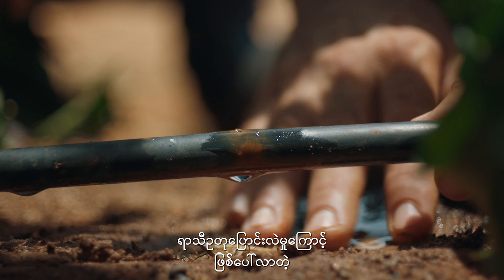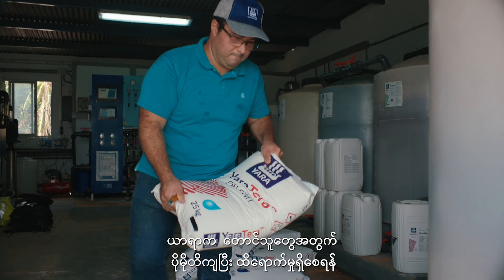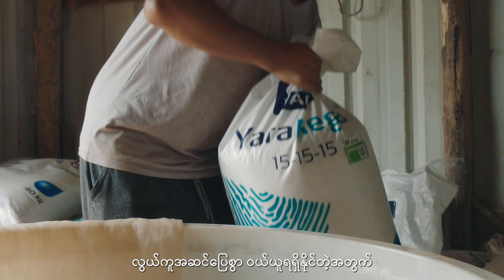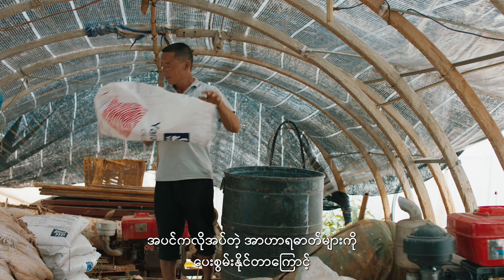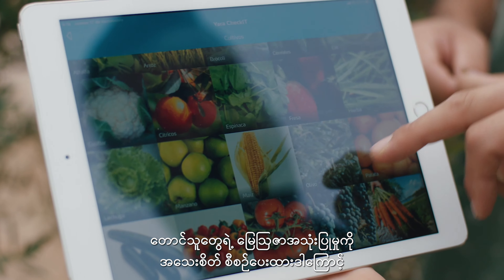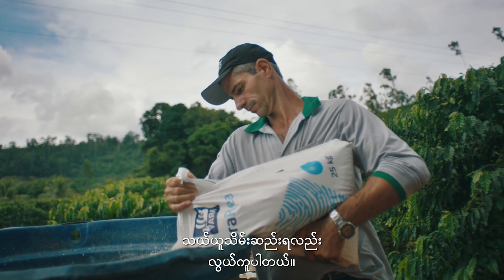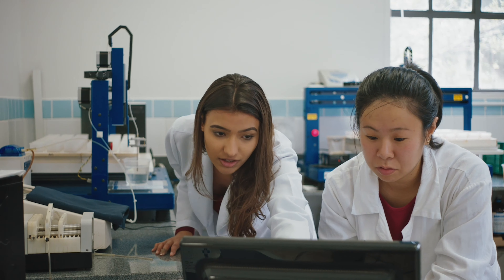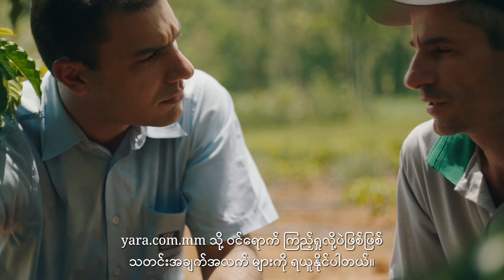Yara’s field fertigation solution – YaraRega and YaraTera CALCINIT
ယာရာအာဟာပျော်ရည်ဖြင့် စိုက်ပျိုးတဲ့နည်းစနစ်ဟာ တောင်သူတွေရဲ့ အကျိုးအမြတ် တိုးတက်စေရုံသာမက တစ်ချိန်တည်းမှာပဲရင်ဆိုင်နေရတဲ့ ရာသီဥတုပြောင်းလဲမှုနှင့် တိုးပွားလာတဲ့လူဦးရေကို အစားအစာဖူလုံစွာ ထောက်ပံ့နိုင်ဖို့ တီထွင်ထုတ်လုပ်ထားခြင်းဖြစ်ပါတယ်။ ယာရာရဲ့ နှစ်ပေါင်း (၁၀၀) ကျော် အတွေ့အကြုံတွေကနေ တောင်သူတွေရဲ့သီးနှံတွေ အထွက်နှုန်းနဲ့ အရည်အသွေးကို မြှင့်တင်ပေးပြီး ရေရှည်တည်တံ့တဲ့စိုက်ပျိုးရေးအတွက်  ကာဗွန်ထုတ်လုပ်မှုလျော့ချနိုင်တဲ့အပြင် ရေနဲ့မြေသြဇာကိုရောစပ်အသုံးချနိုင်ကာ
အာဟာရပျော်ရည်ဖြင့်စိုက်ပျိုးနိုင်တဲ့ ထုတ်ကုန် (၂) မျိုးကို   ထုတ်လုပ်နိုင်ခဲ့ပါတယ်။